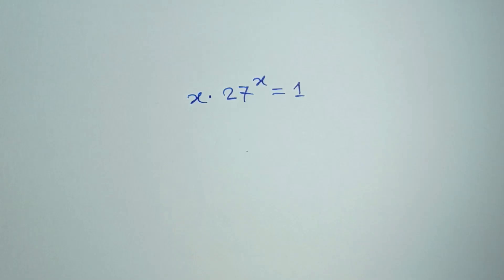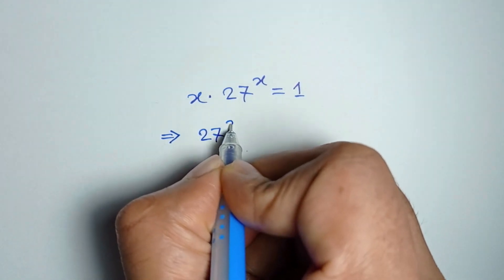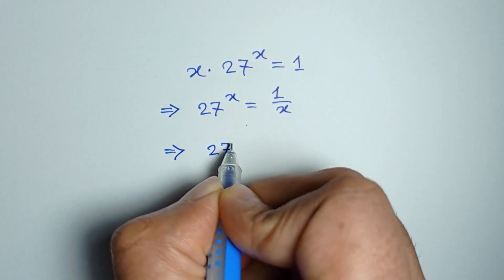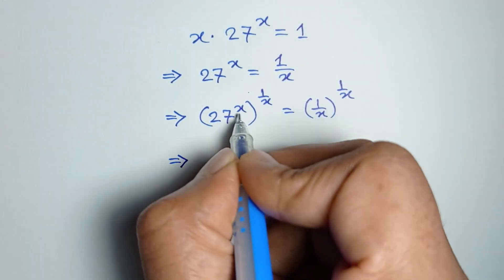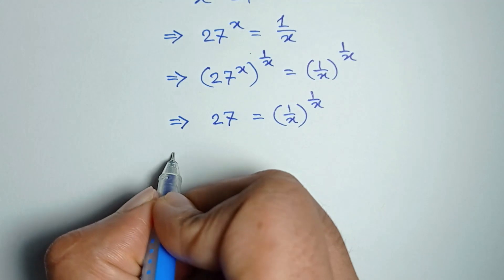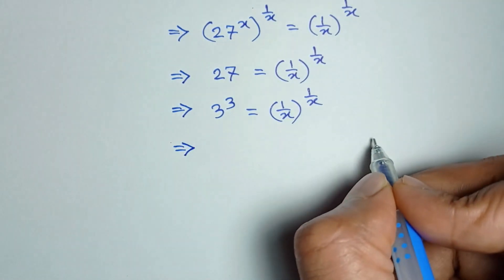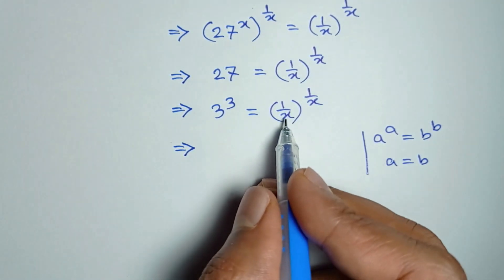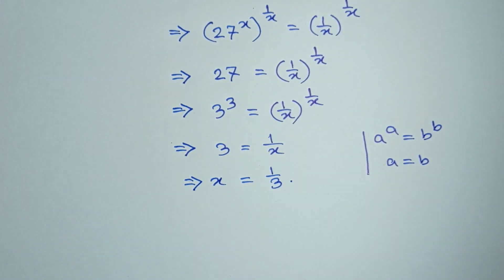A Nice Math Equation • X=?